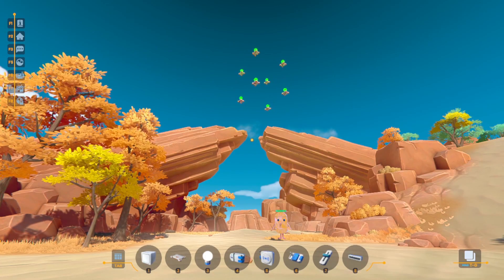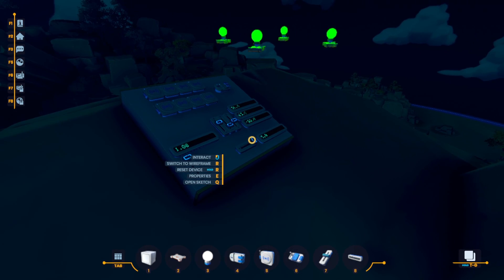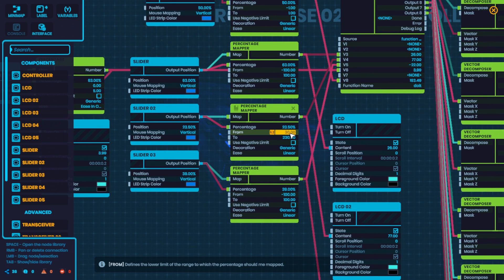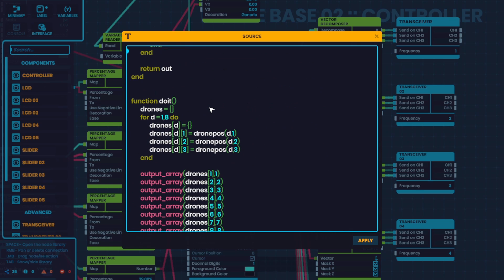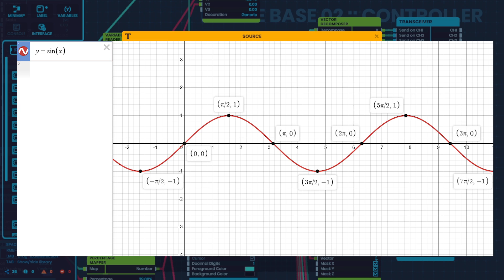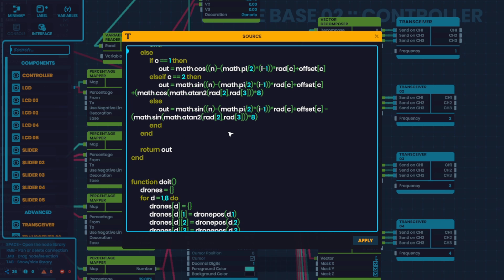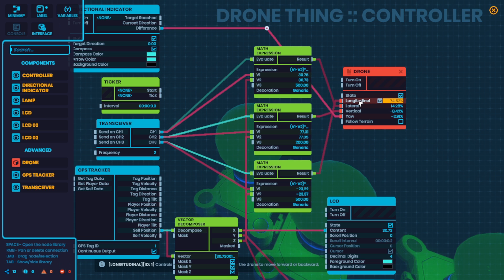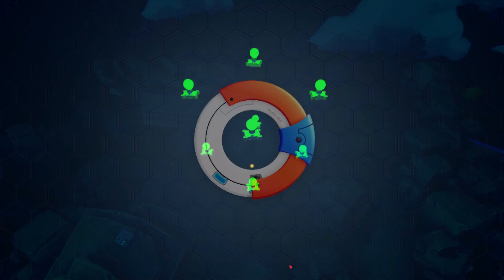Programming A Drone Light Show In PLASMA 🎆💡